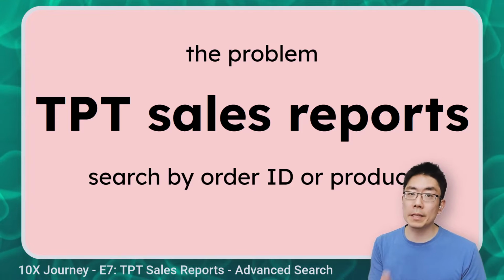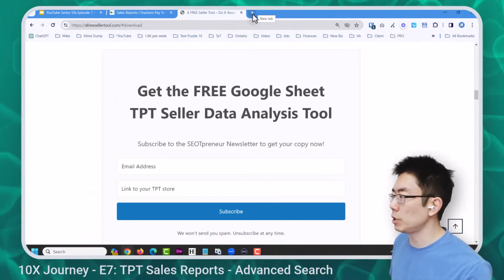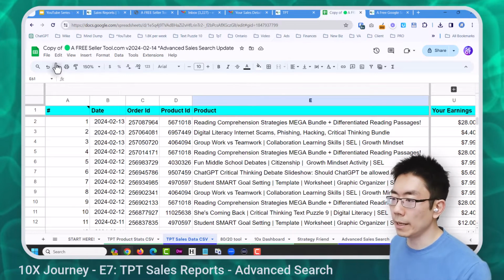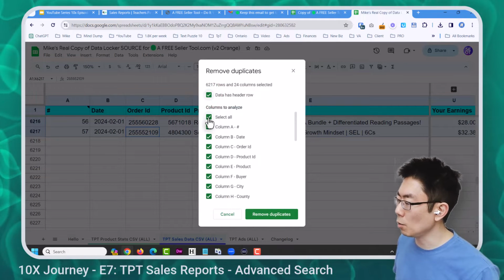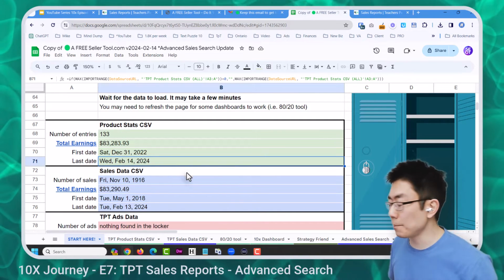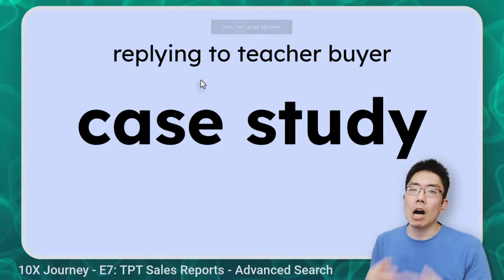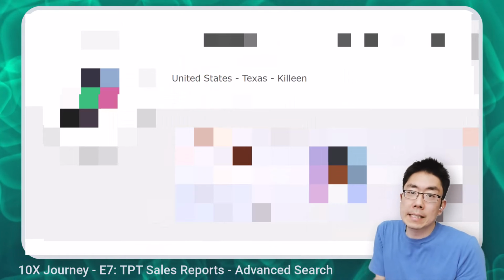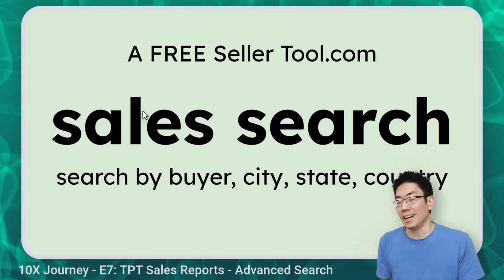TPT SALES SEARCH PROBLEM - 10x TPT Journey Episode 7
TPT SALES SEARCH PROBLEM - 10x TPT Journey Episode 7 - Mike explains the problem with the TPT Sales Report website and how the (free) Advanced Sales Search tool lets us search by buyer name, city, state, and country!

0:00 Introduction
1:07 TPT Sales Search Problem
1:46 FREE TPT Sales Search Tool
2:43 How to get the TPT Google Sheet Data Tool
3:14 Option 1 - Upload TPT Sales Data CSV directly
4:17 Option 2 - Use the Data Locker
7:14 How to use the Advanced TPT Sales Data Search
8:46 Case Study - Why you want to look up a buyer name

1) Are you new here? Welcome!

2) Join the SEOTpreneur PRO community to get sneak peek access to advanced TPT Keyword and TPT SEO tools!